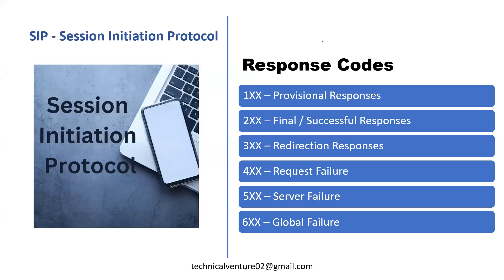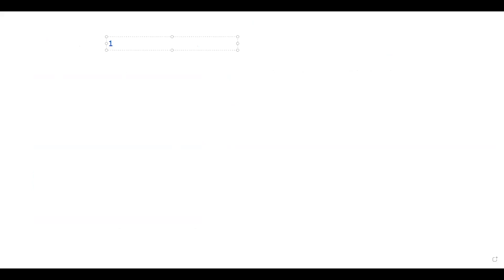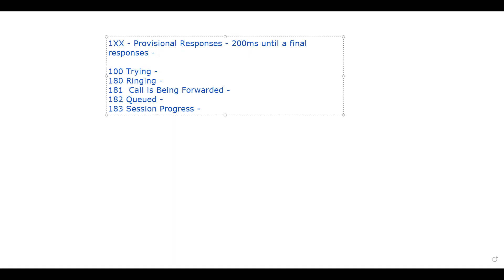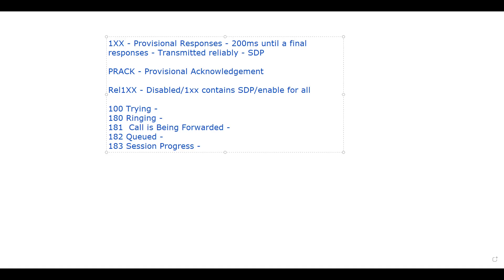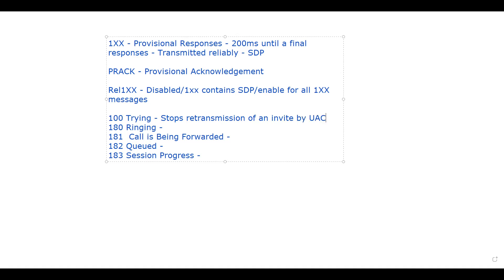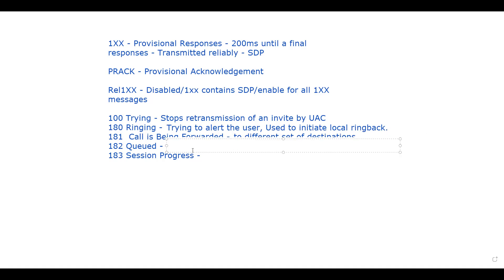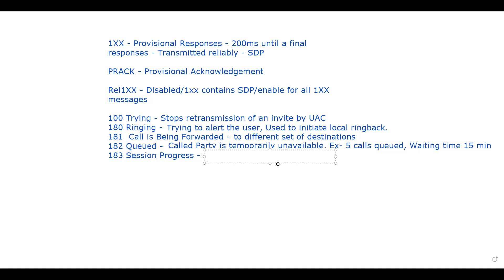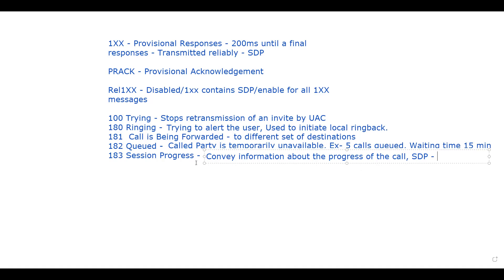SIP - Session Initiation Protocol Messages Explained | Provisional Response Codes 1XX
If you are looking for SIP Course - You can go

Unveiling the mystery behind SIP Protocol's 1xx Provisional Responses! 📞
Dive into the world of real-time communication as we explore these initial signals sent during a call setup.
Learn how SIP 1xx codes pave the way for seamless interactions in voice and video communications.